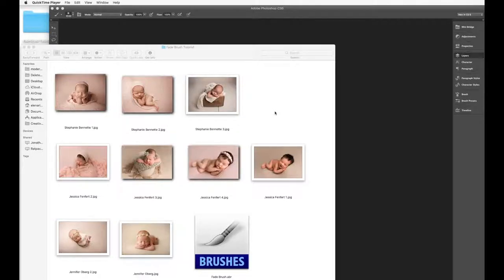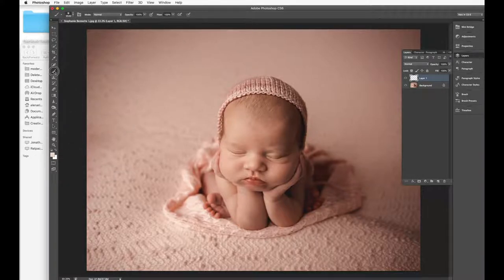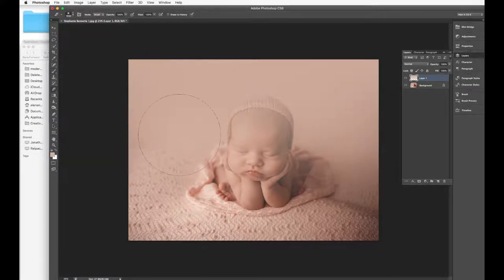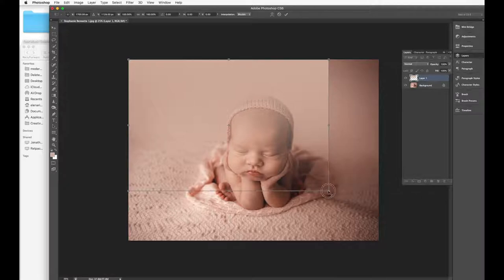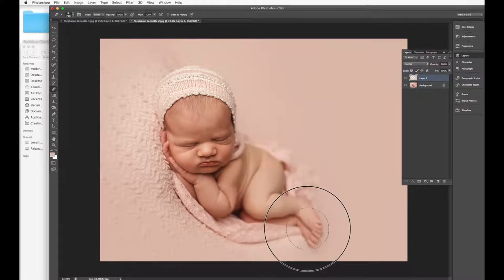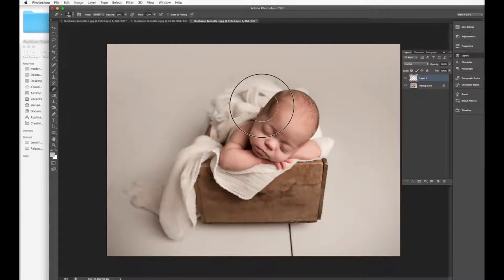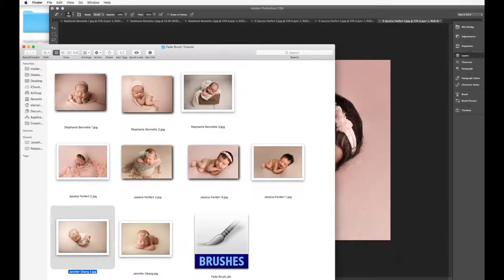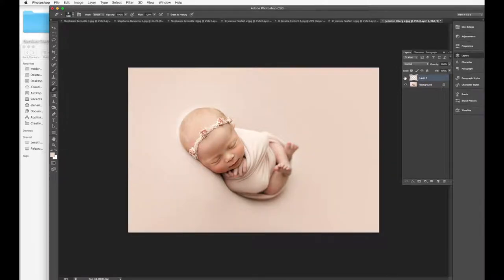How To Get The Perfect Blanket Fade - Newborn Photography Tutorial